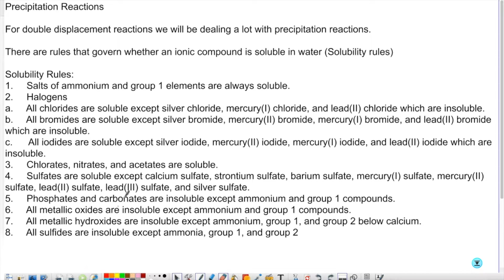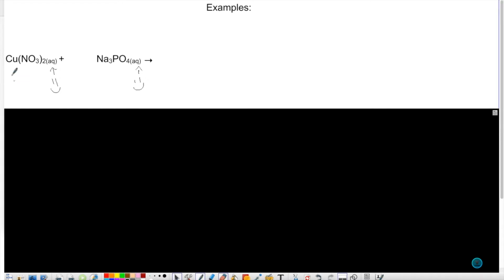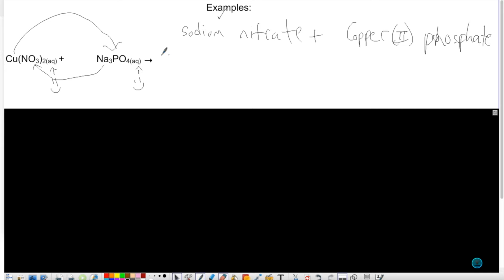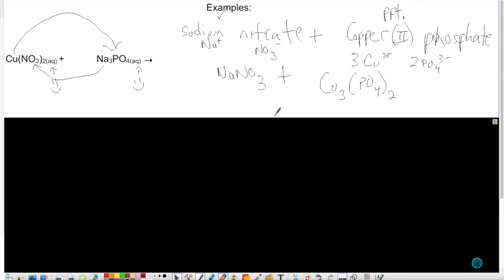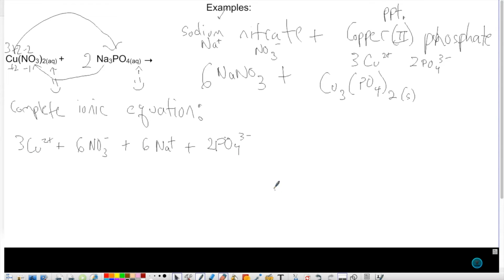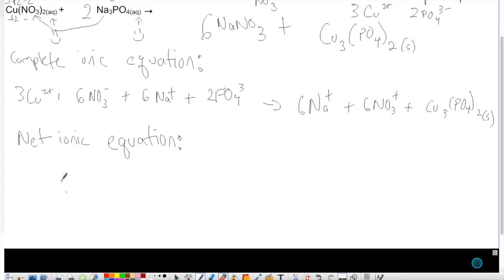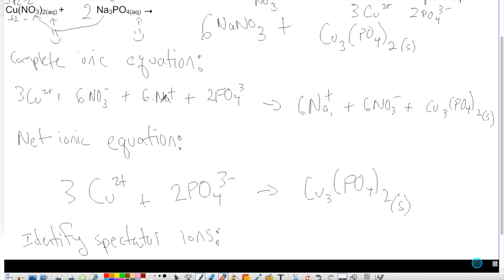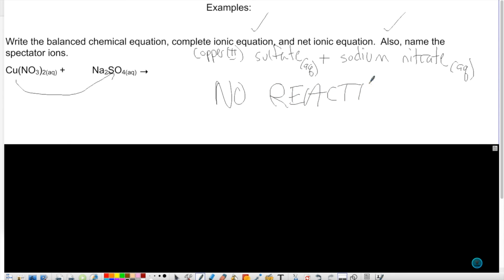5.5.b precipitation introduction